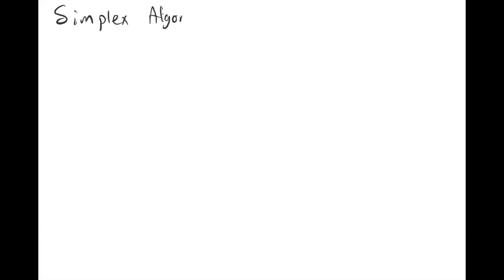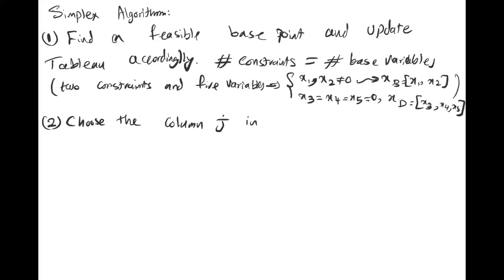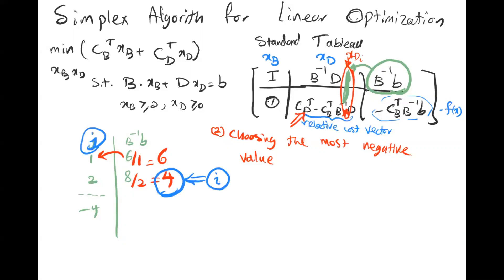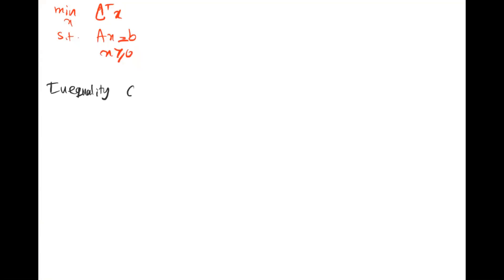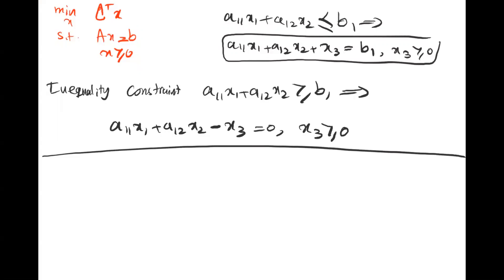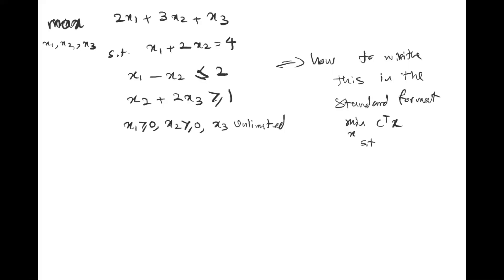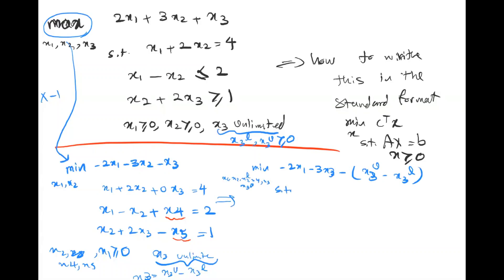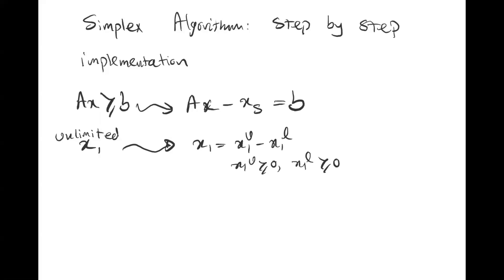Lecture 17: Linear Optimization ( Part 2: Step-by-Step Simplex Algorithm)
While there is a negative value in the relative cost vector, the solution is suboptimal and we need to carry out rotation
1- choose a non-basic variable   for which the corresponding entry in the relative cost vector is negative, preferably the most negative one
2- choose a basic variable for which the entry in the base vector divided by the corresponding coefficient of the chosen non-basic variable is greater than zero but as small as possible

For details of the Simplex Algorithm, please refer to Chapter 3 (Pages 63-111) of the following book
Dantzig, George B., and Mukund N. Thapa. Linear programming 1: introduction. Springer Science & Business Media, 2006.